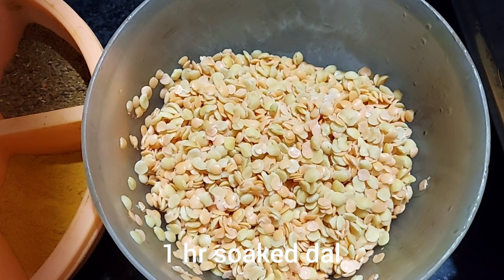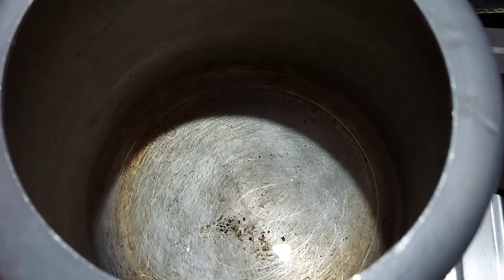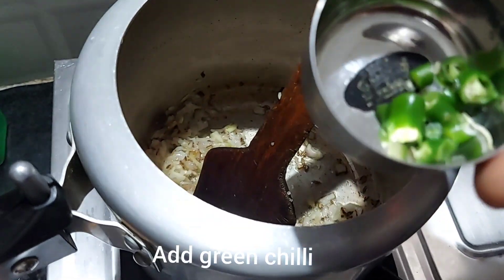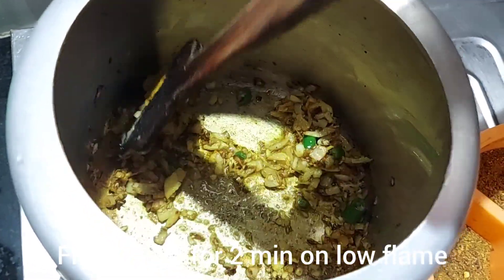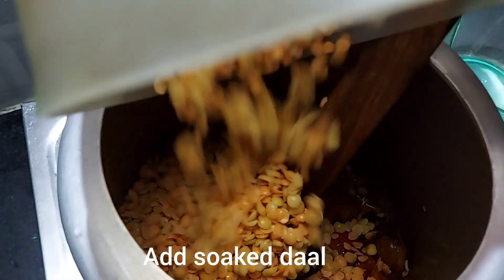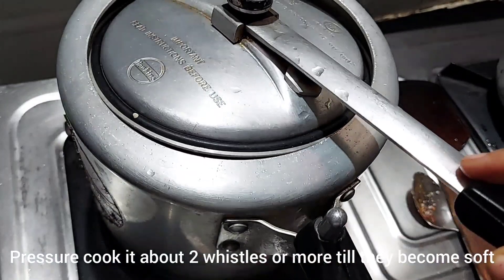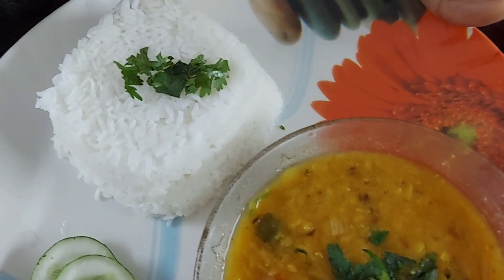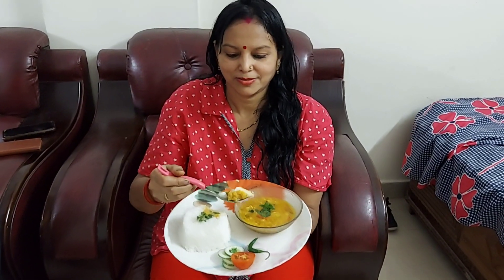Tasty Delicious Super Easy Dal Recipe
Dal fry is a delicious lentil recipe popular in India that is made with tur dal (pigeon pea lentils), onions, tomatoes and spices. Relish this mouthwatering, mildly-spiced, creamy lentil dish with roti, naan or your favorite steamed rice.

This recipe for bignners officegoing they can easily cook and save time.